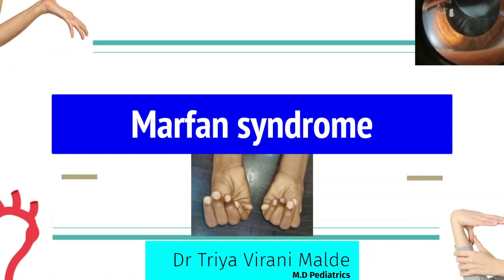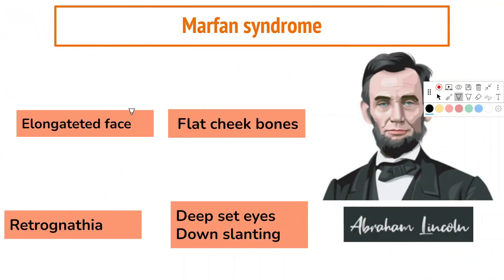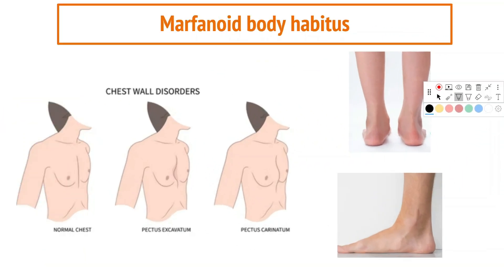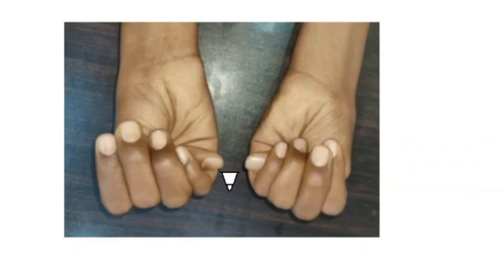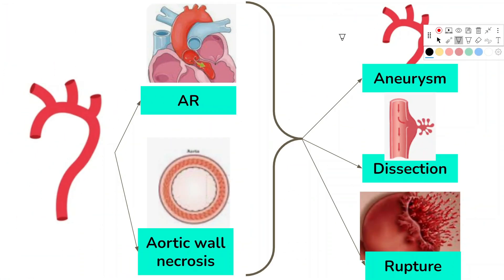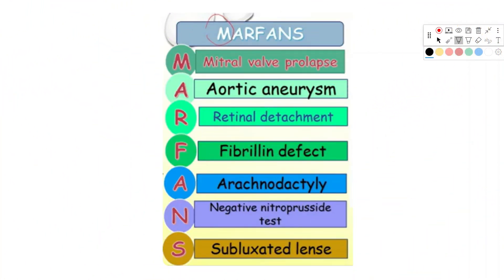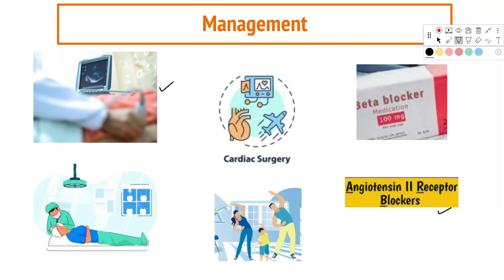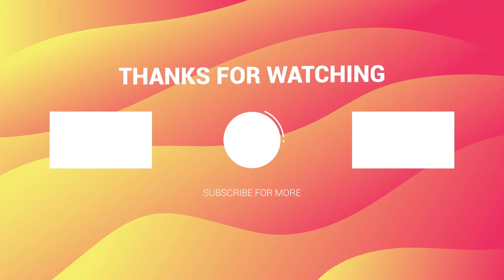Marfan Syndrome Mnemonics And Must Know MCQs For NEET PG , FMGE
learn what is Marfan syndrome? Causes, Genetics , Clinical Features With Mnemonics , Treatment and crack Image Based MCQs for NEET PG, DNB Entrance

queries solved
- Introduction of Marfan syndrome
-Principles of inheritance
-Marfan image based clinical features
-Clinical features- Tall stature, arm span  occular complications , ectopia lentis , thumb sign , arachnodactyly, aortic dilataion , aortic regurgitation ,